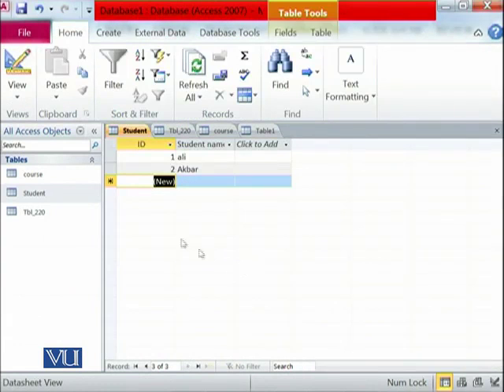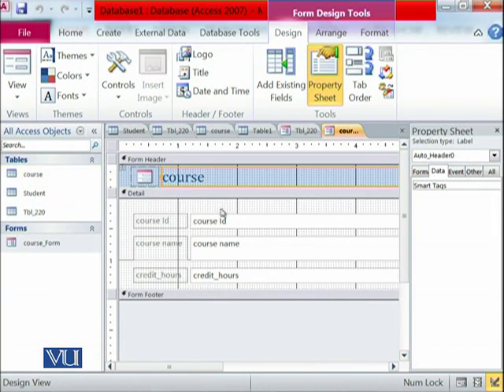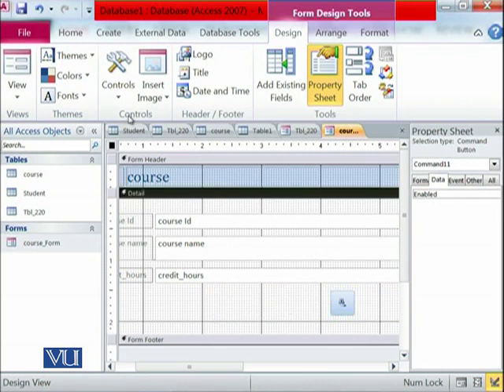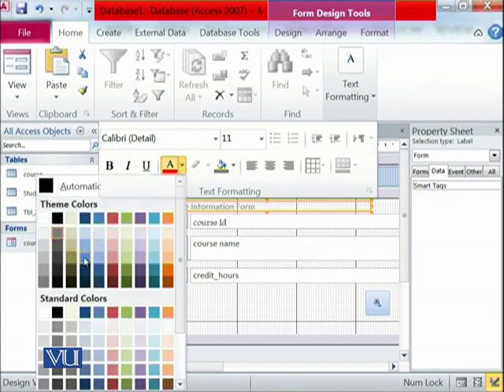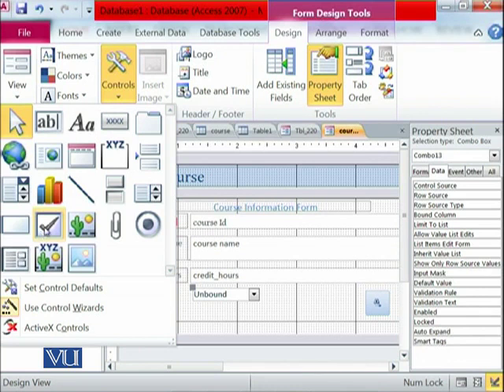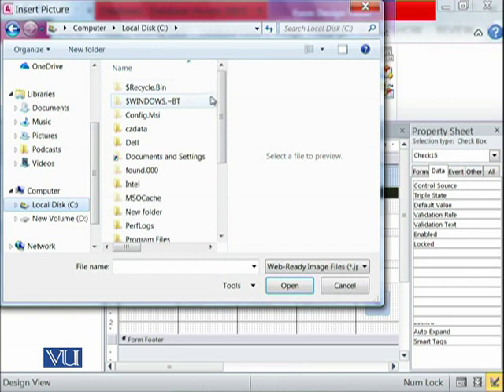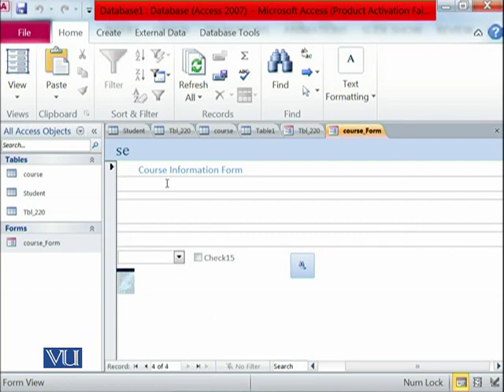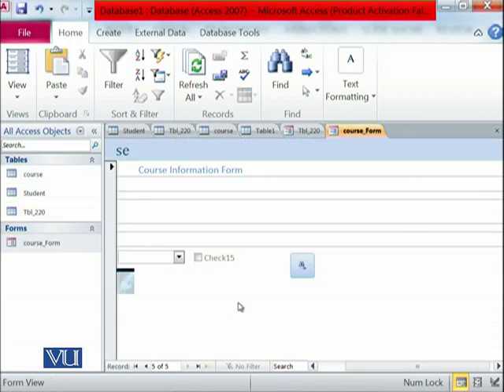CS101 Topic227 480p 25fps H264 128kbit AAC